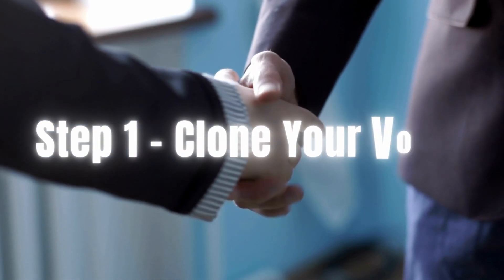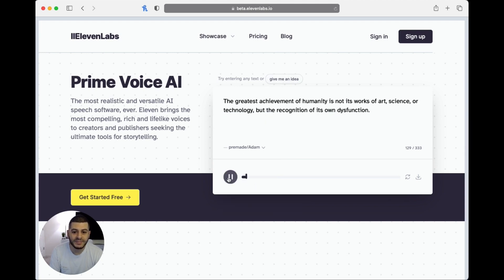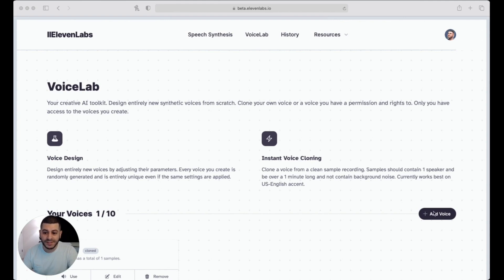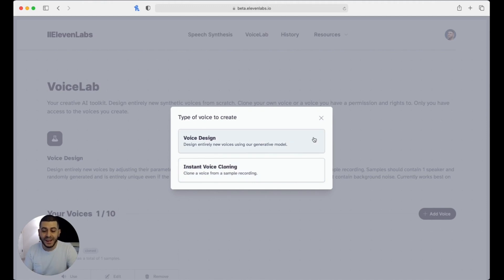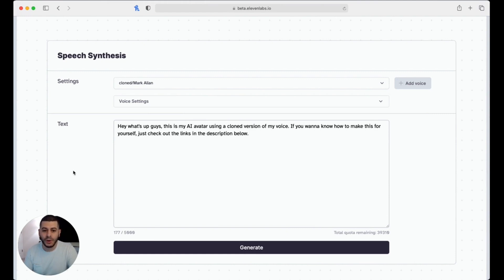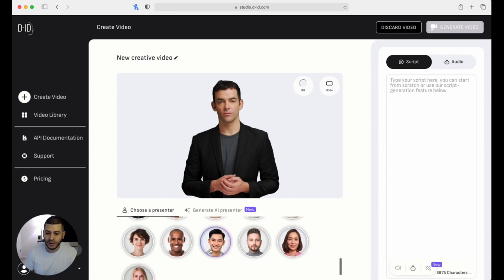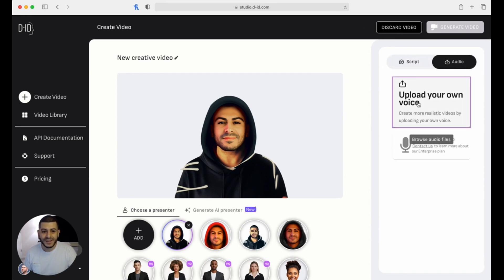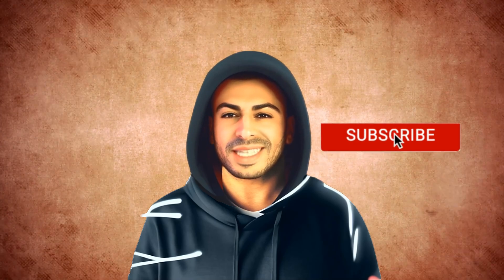How to Clone Yourself by Generating an AI Animated Avatar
In this video I show how AI can create a clone of yourself using an AI-generated avatar, cloning your voice, and adding animation.